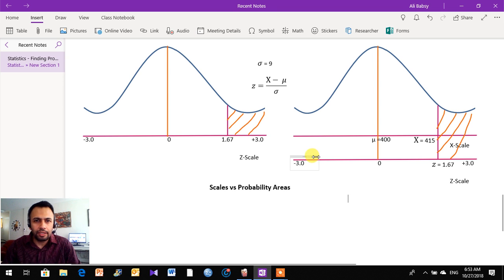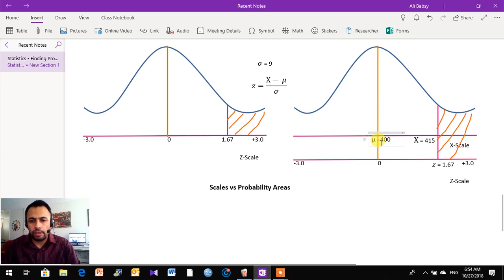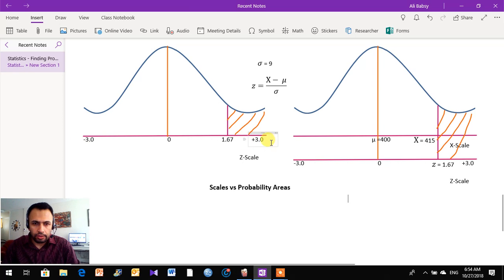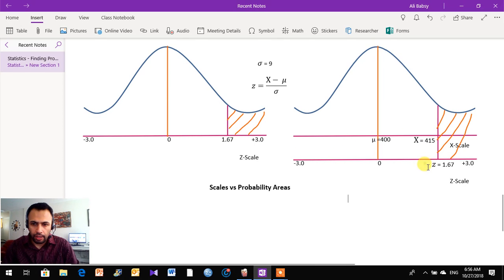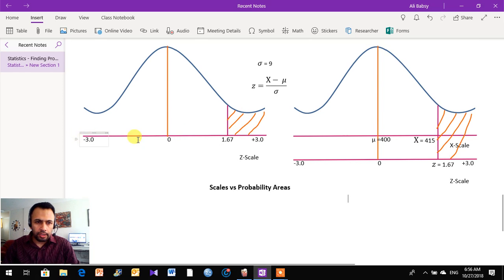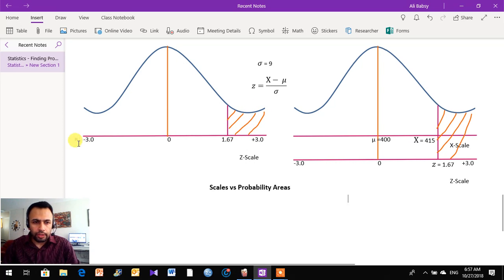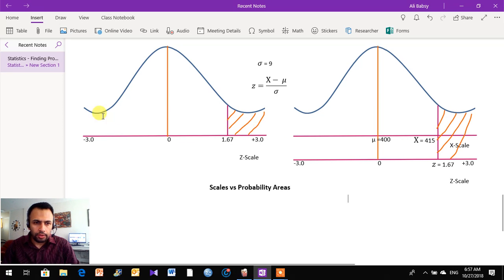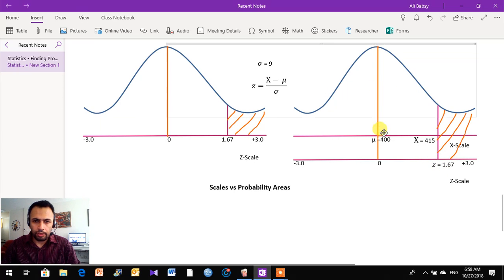Scales vs Probability Area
Students are often confused between the scales and the probability areas. This video is an attempt to overcome this confusion. They show this lack of clarity when they wrongly pick the values from the relevant tables and unsure whether to look along the axis or inside the table.